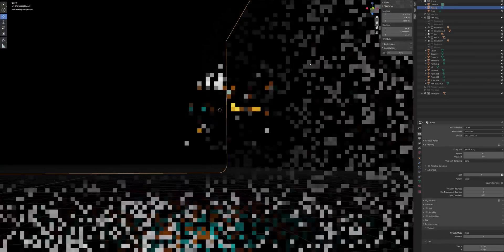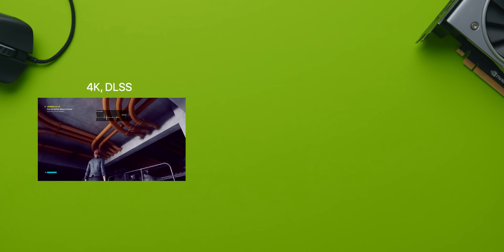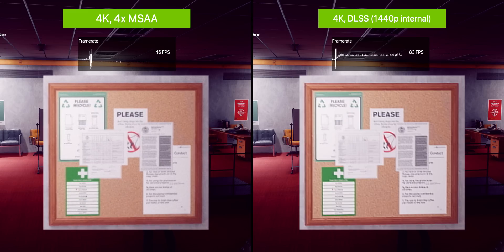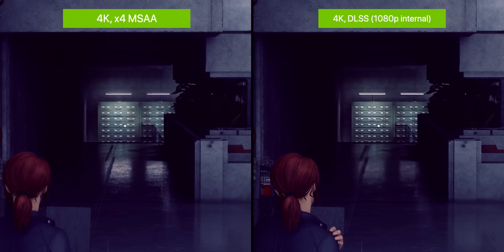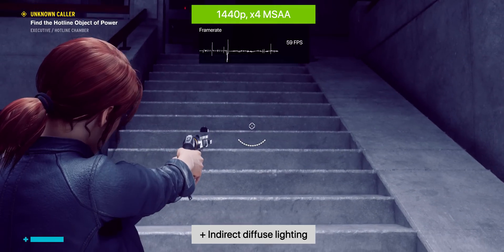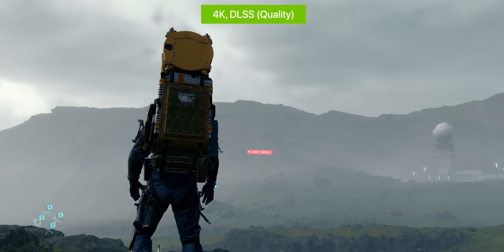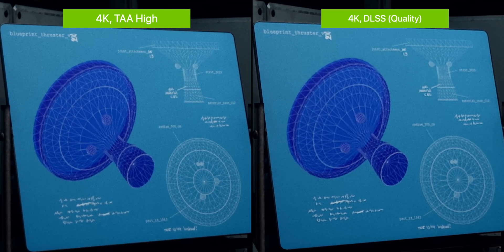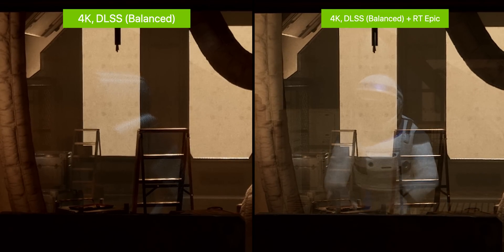Is RTX Finally Worth it? DLSS + Ray Tracing Analysis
// Hardware to pair these GPUs with
AMD Ryzen 3600
AMD Ryzen 3700X
Intel i5-10600K
Intel i9-10900K